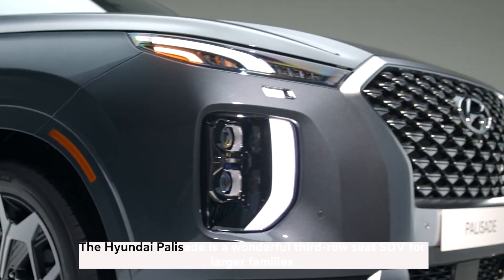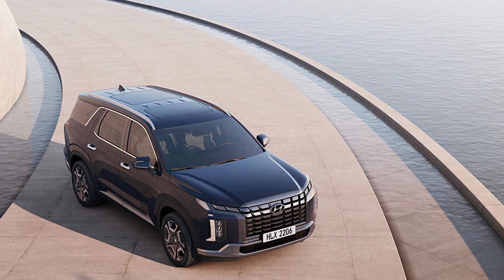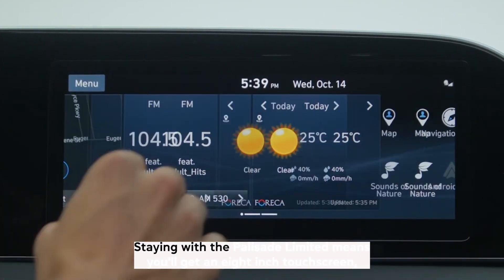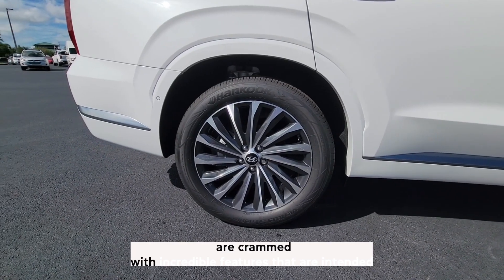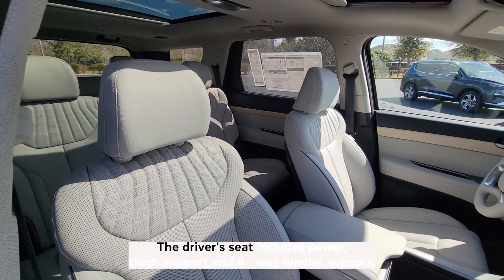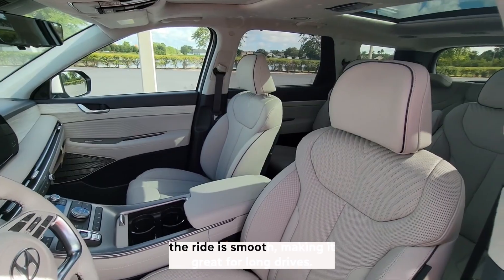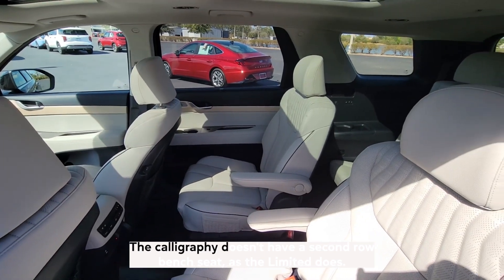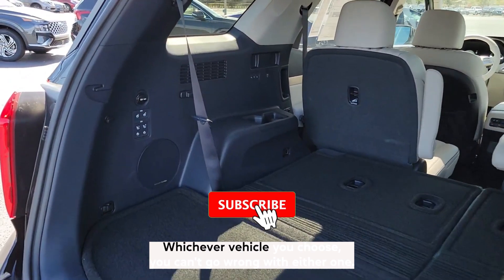Hyundai Palisade Limited vs Calligraphy, What’s the Difference and Trim Levels Explained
In this video we discuss how the Hyundai Palisade Limited compares to the Calligraphy. We'll compare them in several different categories so you can make the best decision possible.